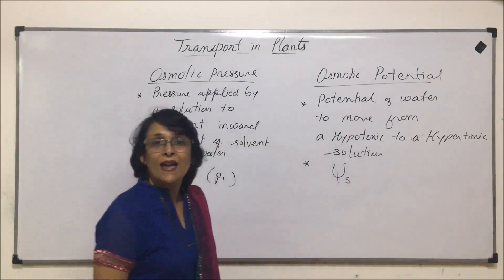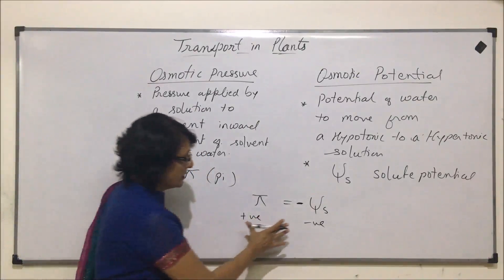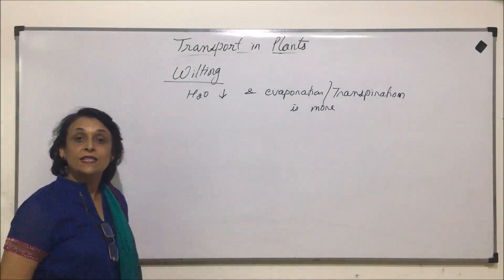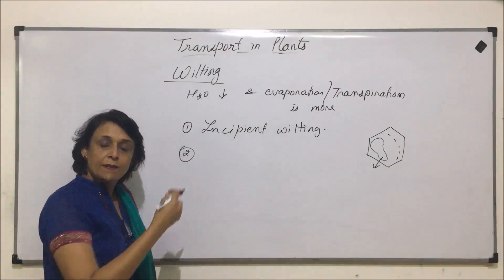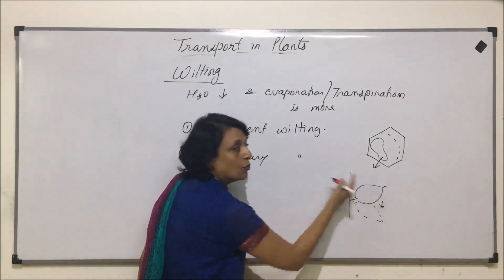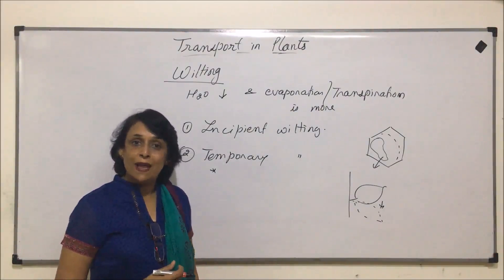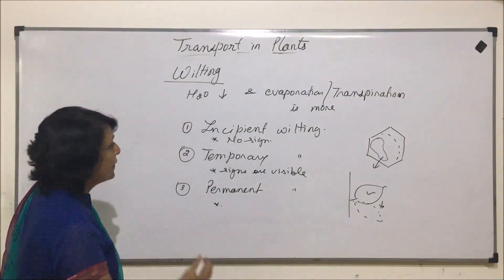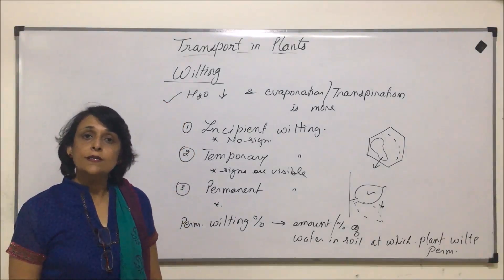Transport in Plants | NEET | Osmotic pressure, Osmotic Potential & Wilting | Neela Bakore Tutorial